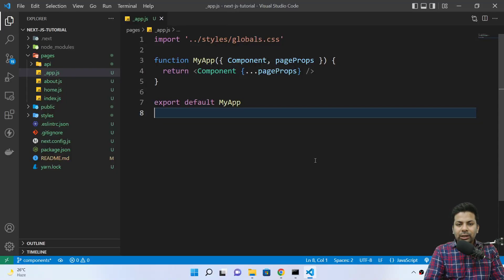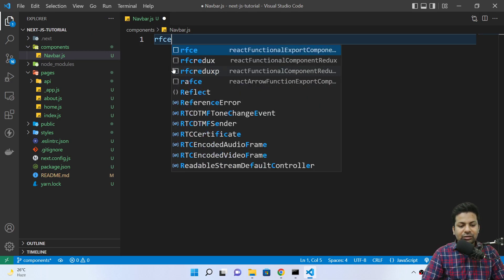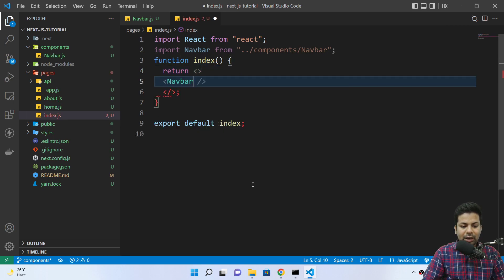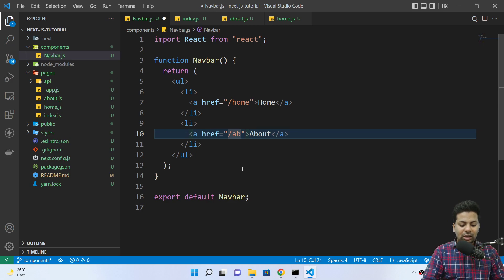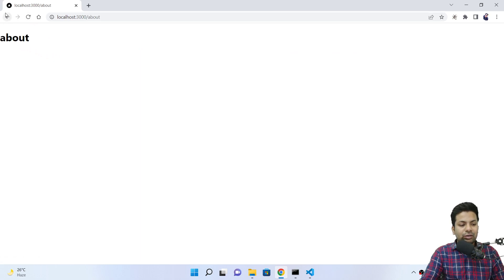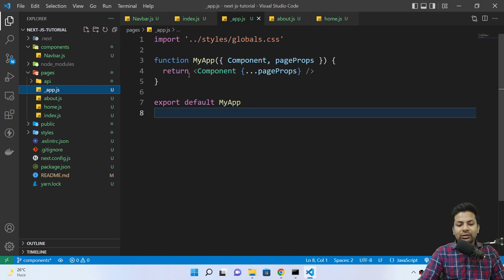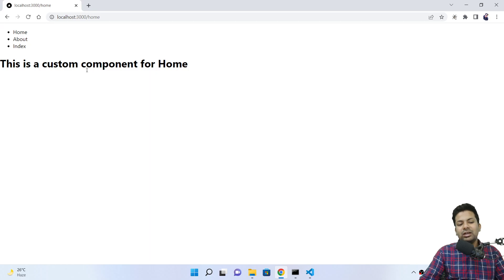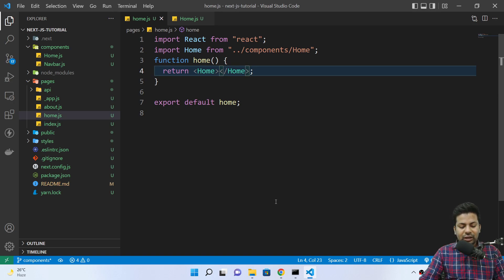Components & Navbar in Next.js Part-5